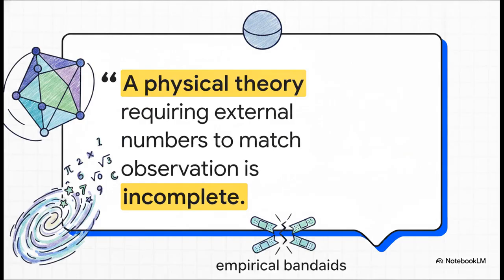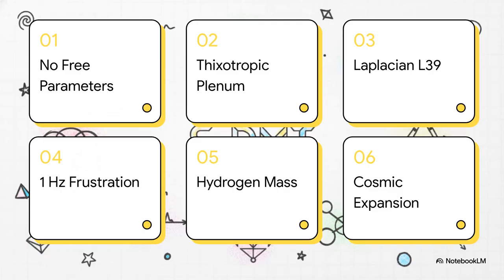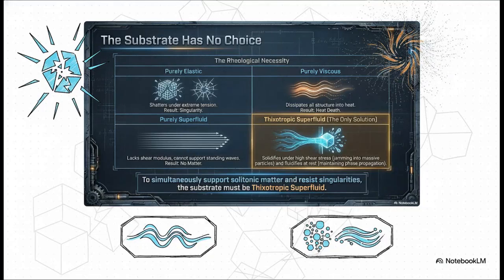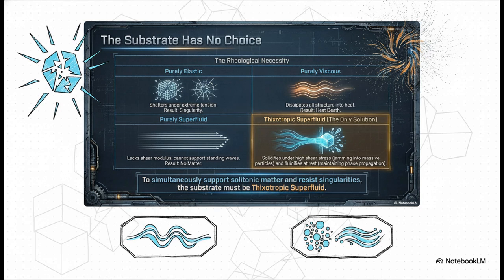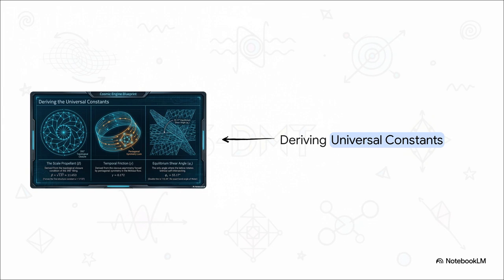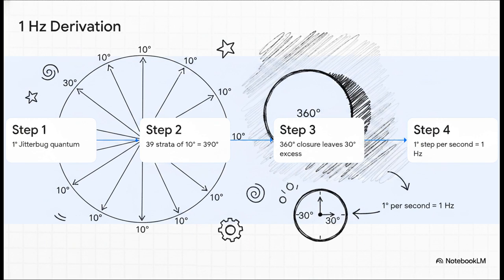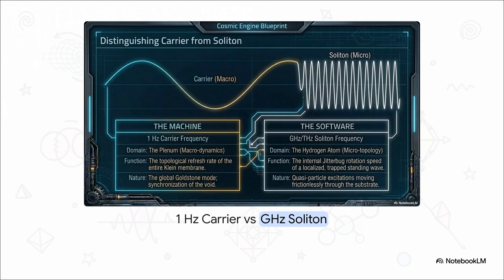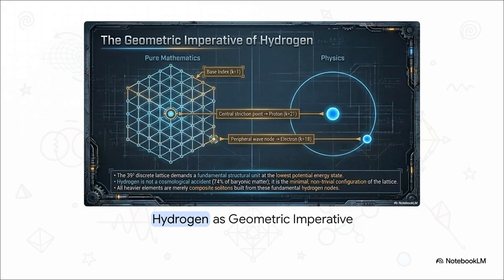The Geometric Necessity of Thixotropic Superfluid Hydroge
1. The Geometric Necessity of Thixotropic Superfluid Hydrogen
Introduction: The Free Parameter Problem: Why Standard Models Are Incomplete Without a Geometric Explanation of Their Constants

The Topological Mandate: The Klein Bottle and the Lattice

3: The Necessity of a Closed, Non-Orientable, and Singularity-Free 3D Manifold

The Rheological Necessity: Thixotropy and Superfluidity: Why the Substrate Must Combine These Two Properties to Support Matter and Prevent Collapse

Derivation of Universal Constants as Geometric Eigenvalues:
The Scale Propeller (β = 137)

Time Friction (γ = 0.172)

The Equilibrium Shear Angle (ϕc = 55.17°)

Why Hydrogen? The minimal node topology corresponding to the L lattice

39

The complete equation of state and the "Mass Gap": The origin of gravitational inertia and the 1 Hz gap

Conclusion: The self-consolidating universe